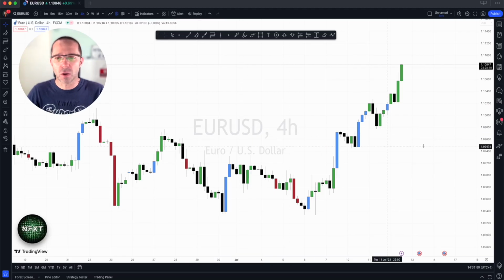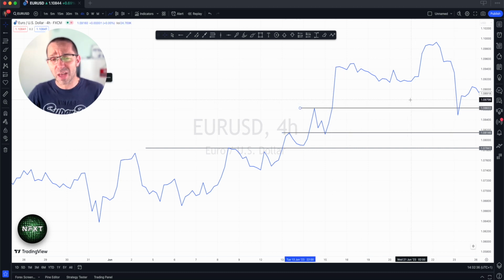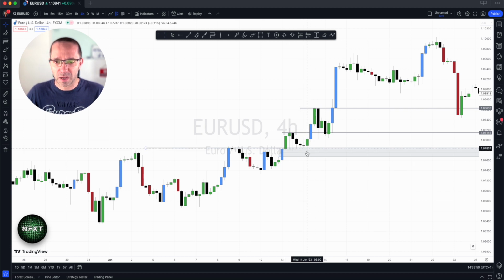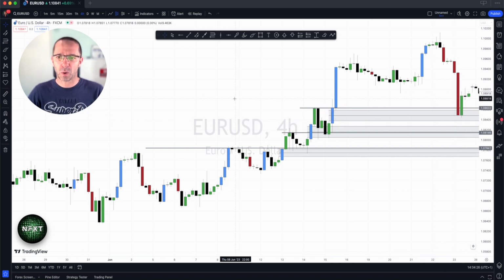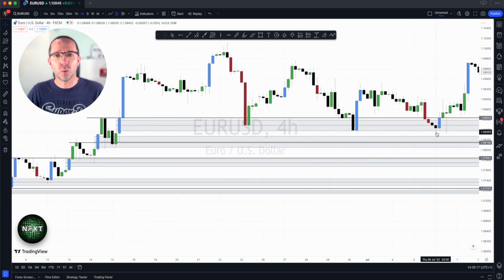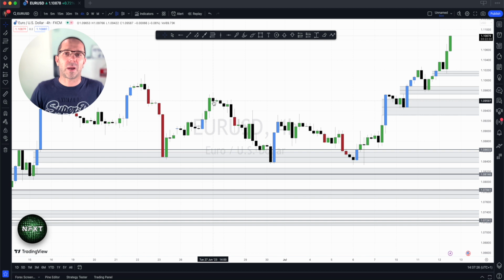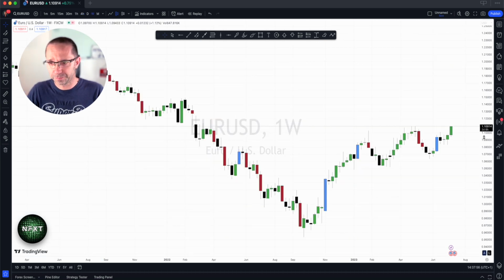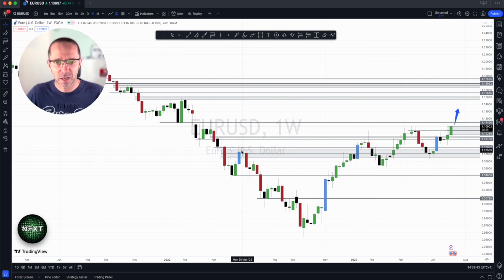Break and Retest Trading Strategy!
🚀 Master Trading in 90 Days – Start Now!

🚀 Profit From Your Next Trade – Join the Workshop!

Do you struggle to identify quality break and retest entries, then in this video I share how you too, can start to predict which breakout and retests will work.

Start using a break and retest trading strategy with a higher accuracy, once mastered you will start to find much higher quality trade setups.

Ad the use of the line chart to find your breakouts, then qualify those breakouts with what I share inside this video, so make sure you watch to the end and don't miss anything!

⏱️⏱️VIDEO CHAPTERS⏱️⏱️
00:00 - How to simplify the method of finding the breakout and retest
01:22 - Using the Imbalance candles
05:00 - How to read the bullish break and retest entries
06:20 - Applying the strategy to a higher time frame
07:20 - Predicting if the retest will hold

Jonathan